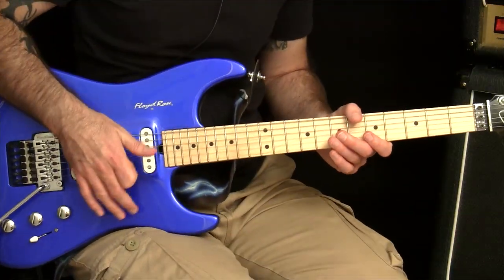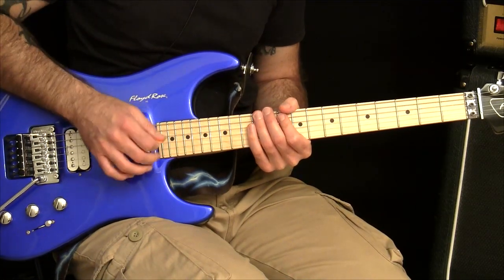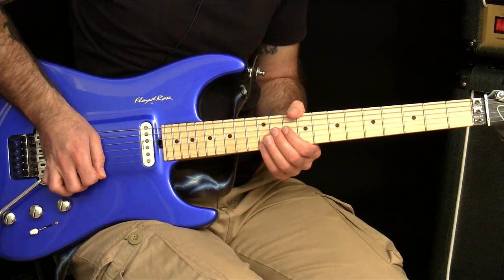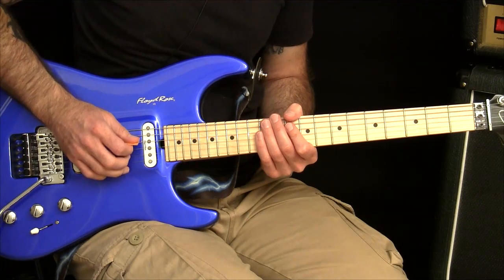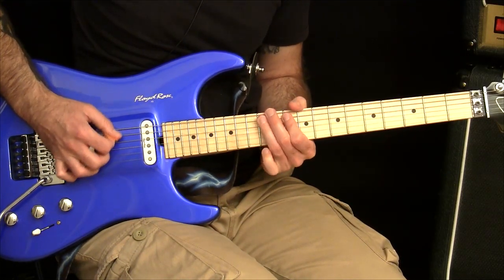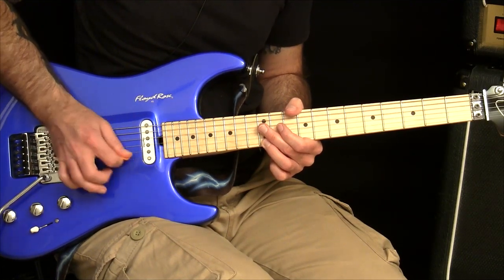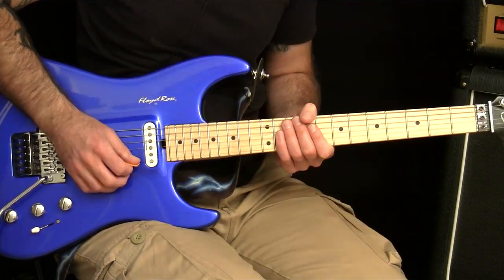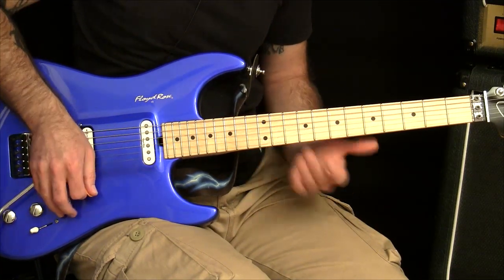Don't Make This Picking Mistake - How to Play Guitar Faster episode 09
★☆★Free speed exercises in 'The Warm Up'★☆★

Learn how to increase your picking speed and play guitar faster than ever. Increase your legato speed. Learn how to pick across strings. How to practice guitar for speed.